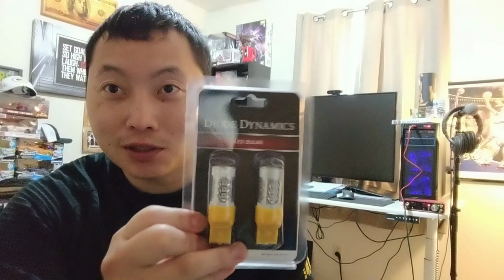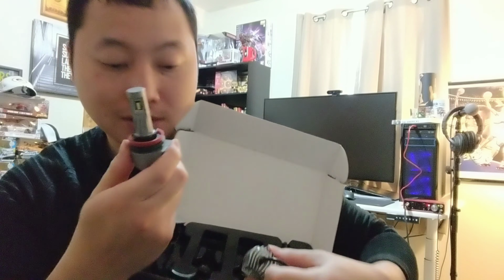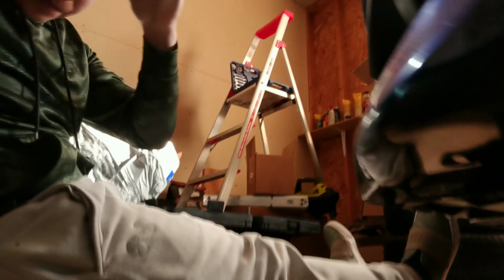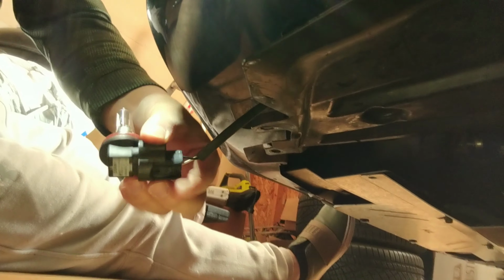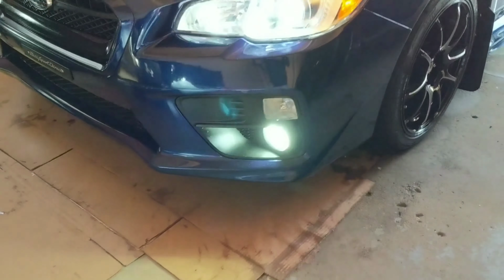Installed & Tested Diode Dynamics Fog lights/Front Turn Signals 2015+ WRX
Got the Diode Dynamics Turn Signals and Fog Lights installed on my 2017 Subaru WRX premium. Love the new brighter lights. I am going to replace the LED Flasher Relay this weekend due to the hyper blinking on the turn signals. All parts were ordered from New Provisions Racing , Thanks again Nick Triggiano! Hit him up for best deals for 2015+ WRX's Performance Mods